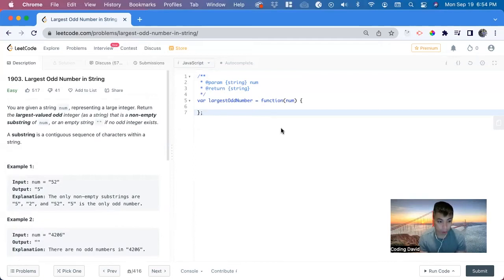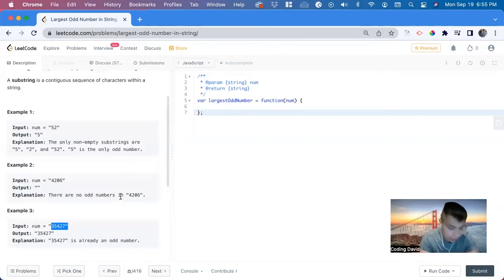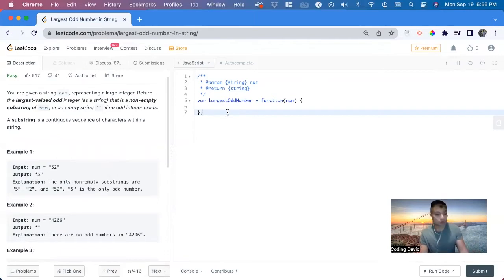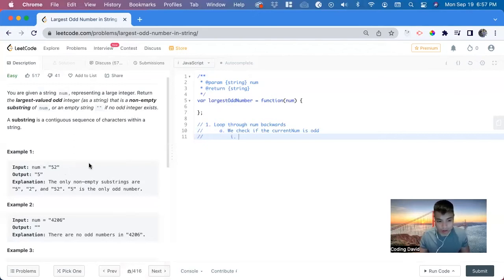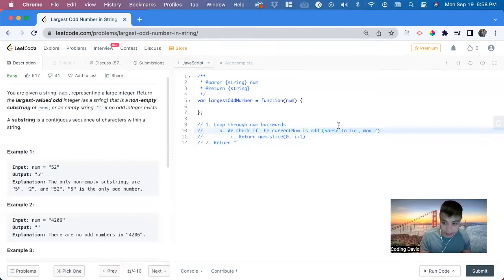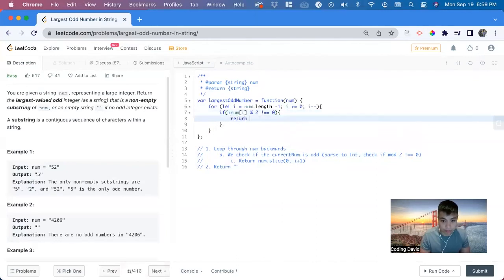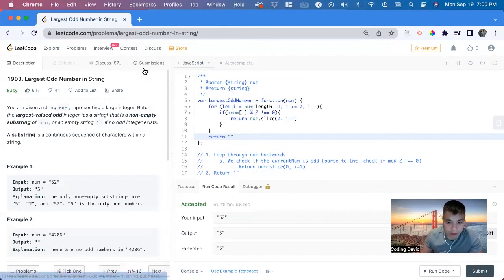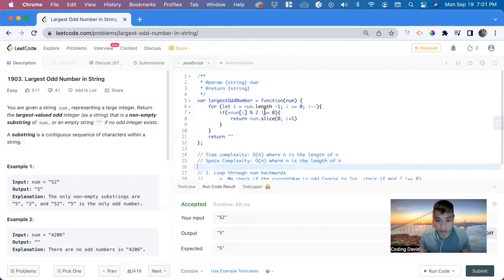1903. Largest Odd Number in String - LeetCode Javascript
Problem: 1903. Largest Odd Number in String
Language: Javascript
Difficulty: Easy